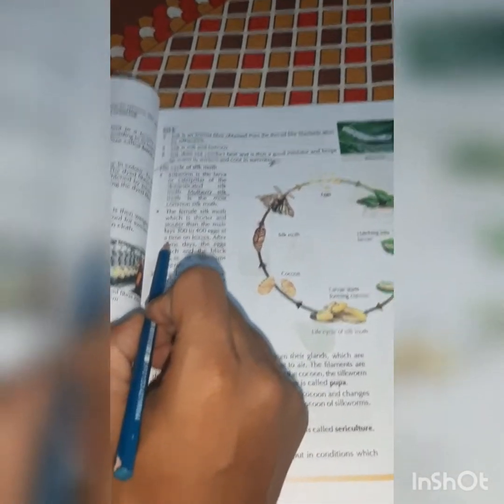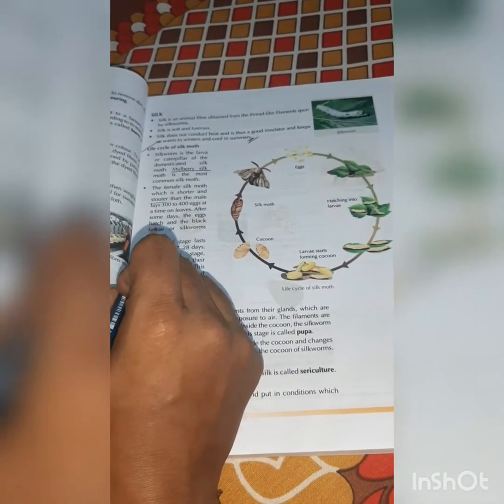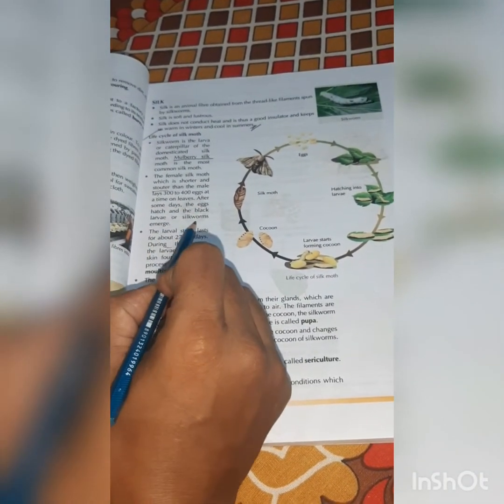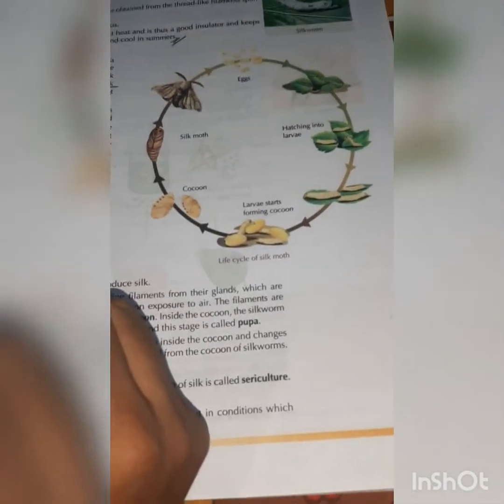SCIENCE CLASS-VII 20/5/20